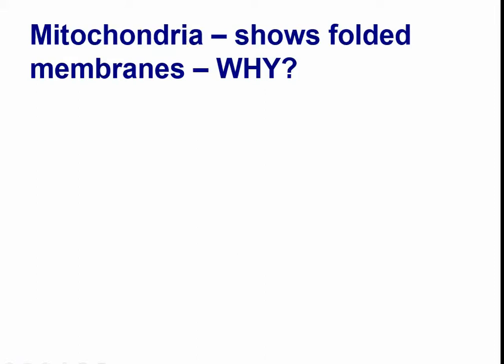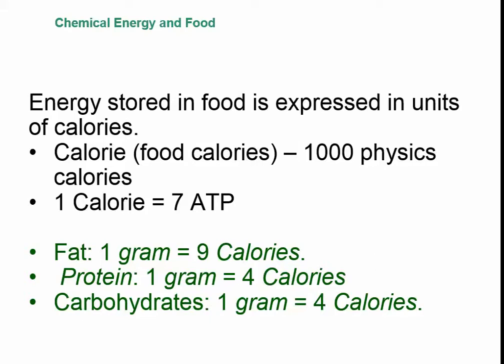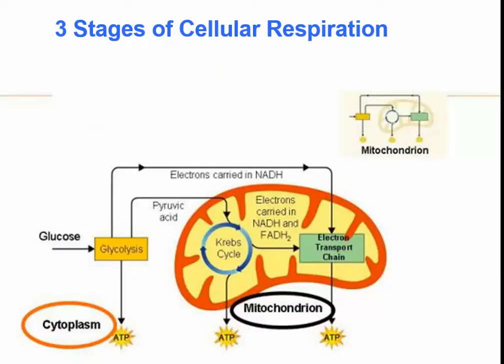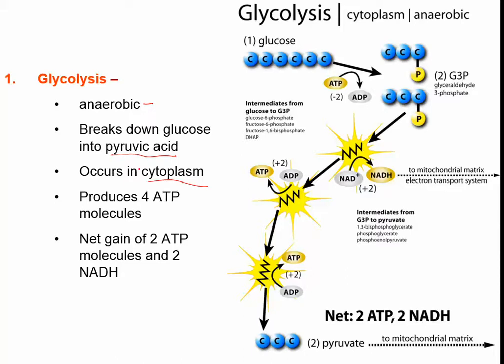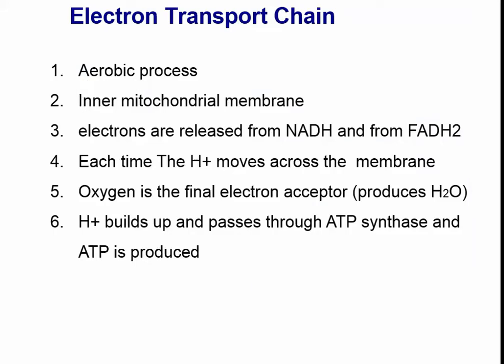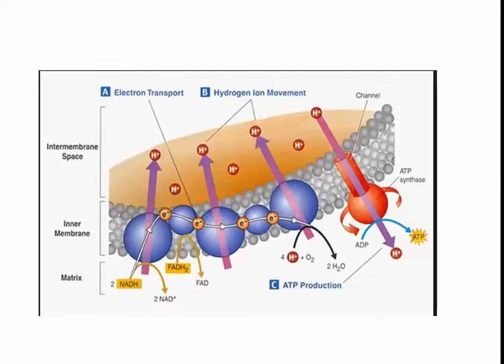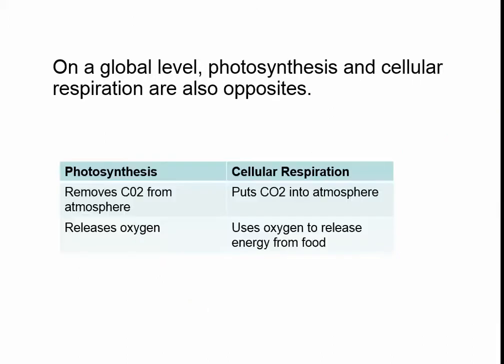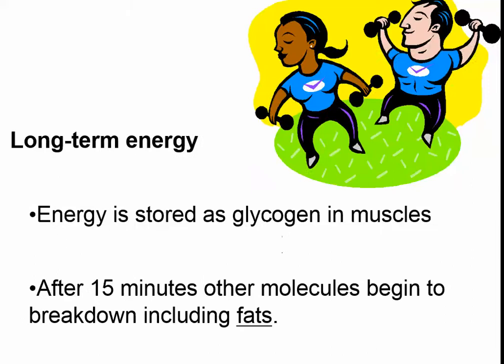901 Cellular respiration